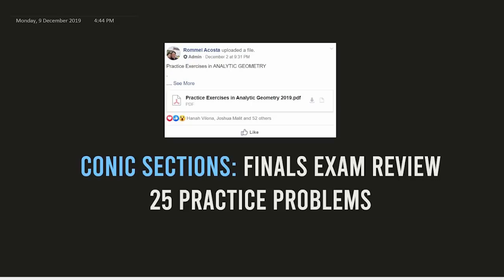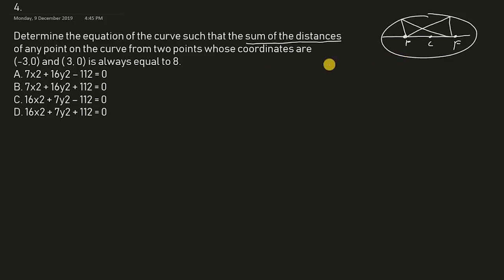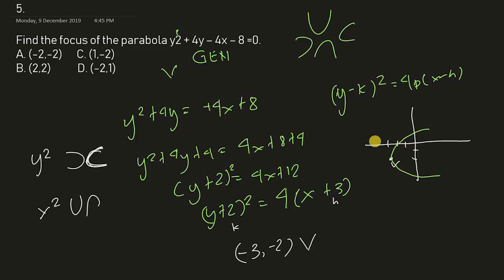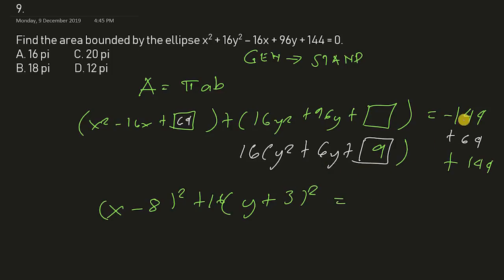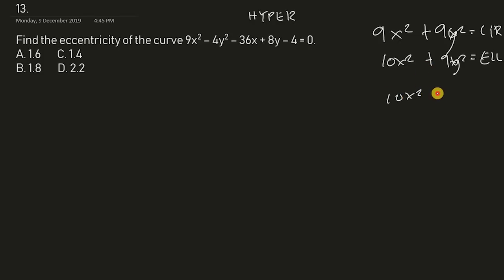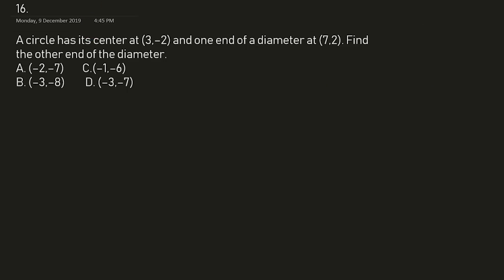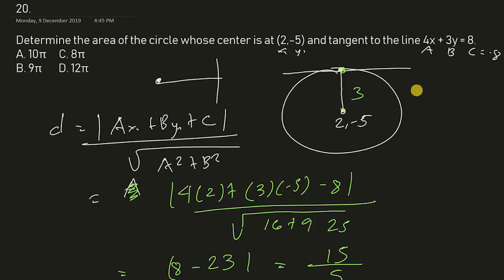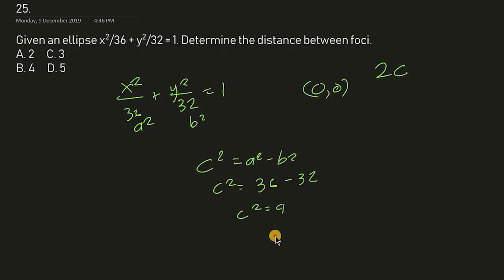FINALS EXAM REVIEW!!!! | CONIC SECTIONS | PRE CALCULUS | 25 Practice Problems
*ERRATUM in #24, (0,2) should be 2 units above the origin. Therefore answer is A not B. Sorry mga bee's :)

What's up mga bubuyog! So YEAH!!! Finals na! Gumawa po ako 2 separate videos for finals. 1 for Straight lines and 1 for conic sections. I hope makatulong po itong video sa inyo!
I got these problems sa practice exercises po na pinost sa SLU SEA MATH fb page.

Thank you po. LET'S CLAIM IT, LAHAT PAPASA THIS SEM! :) Goodluck everybody, Happy Reviewing!